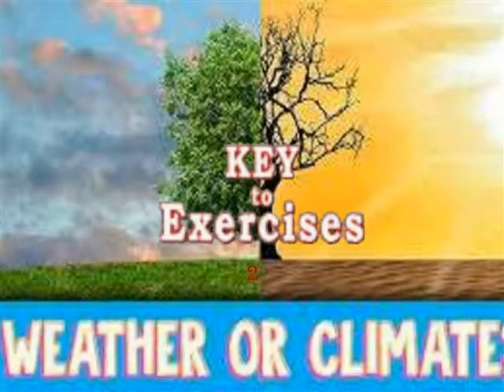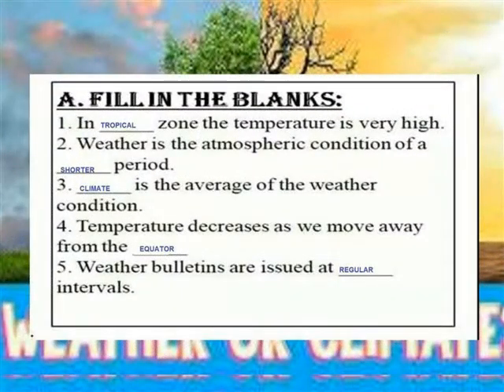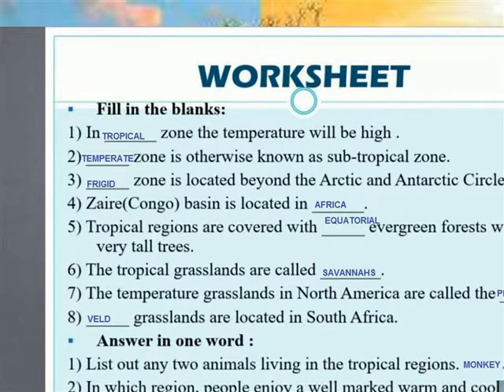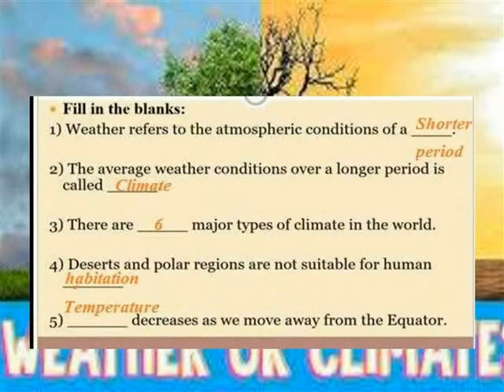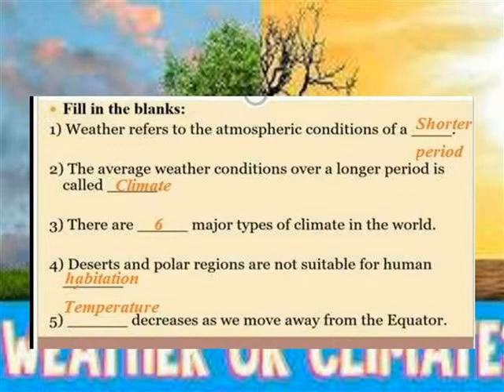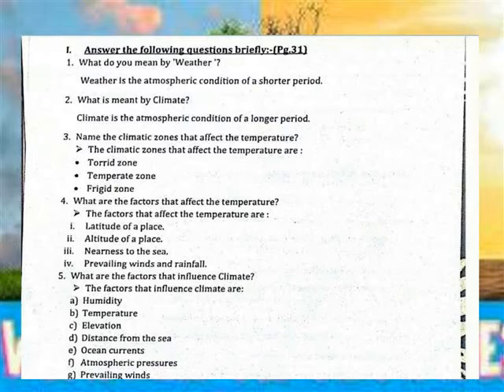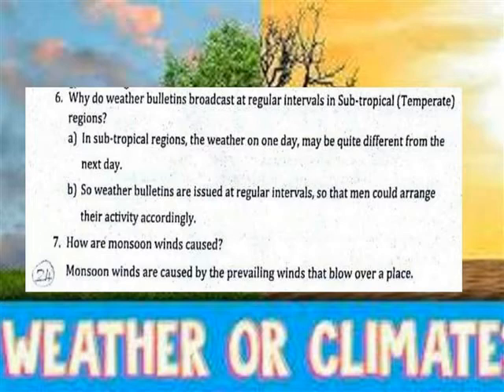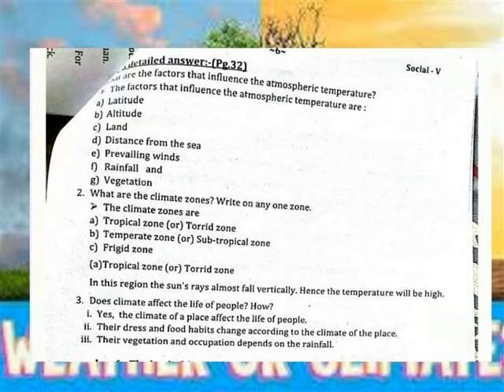WEATHER & CLIMATE =QUES &ANS